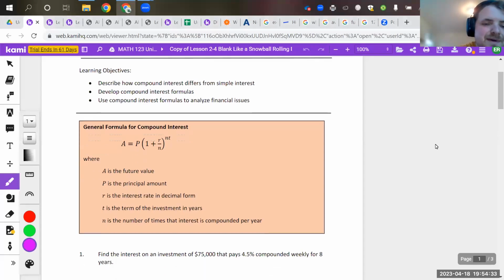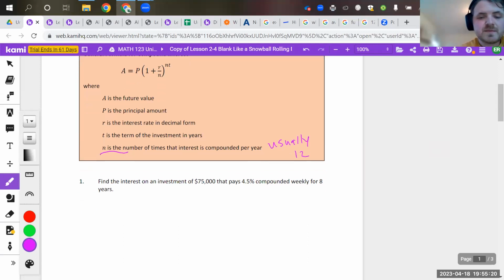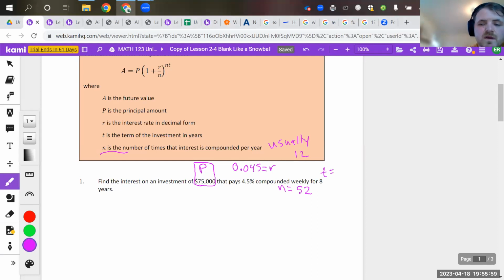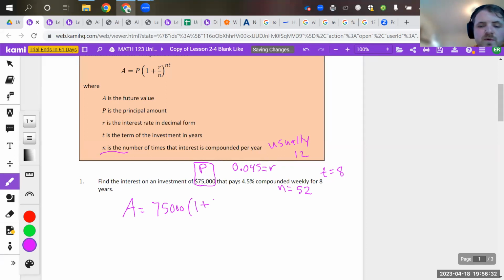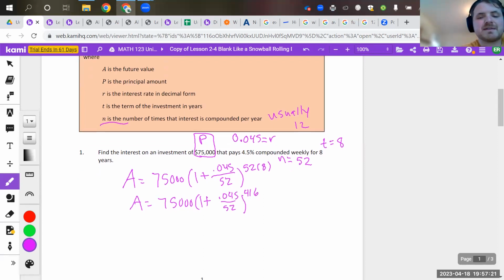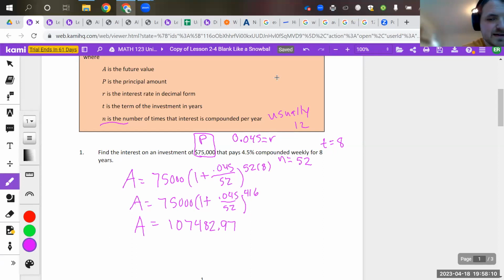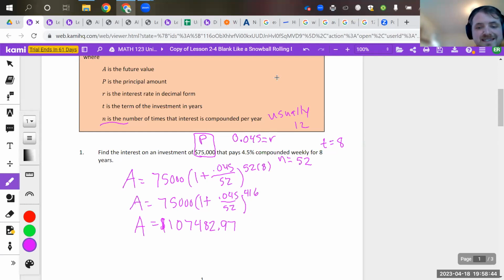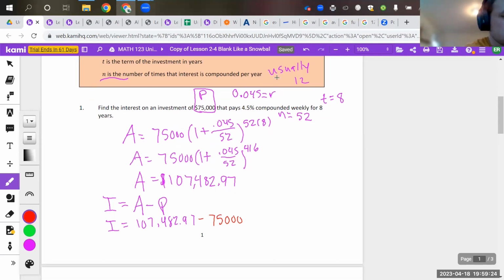How to Find Compound Interest